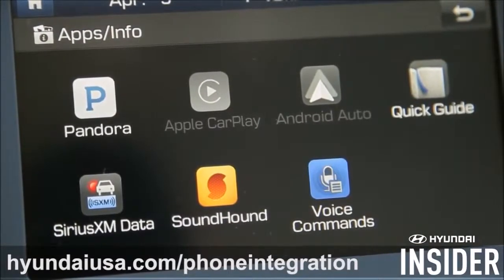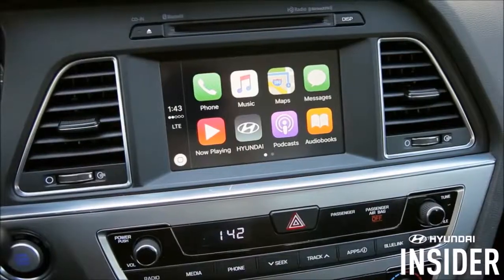Hyundai Apple Car Play Explained